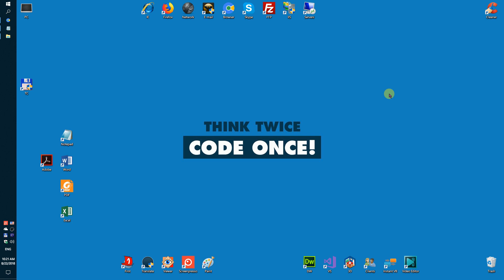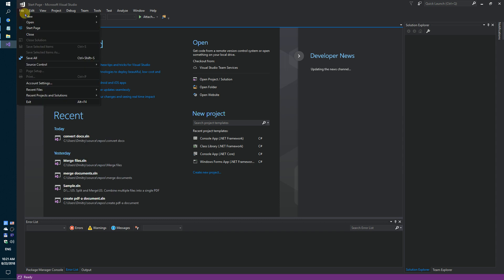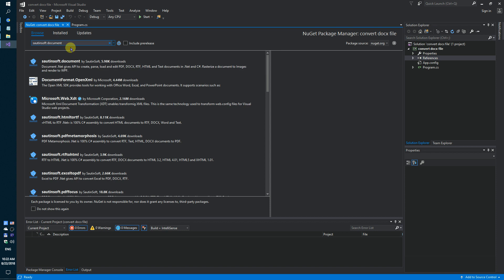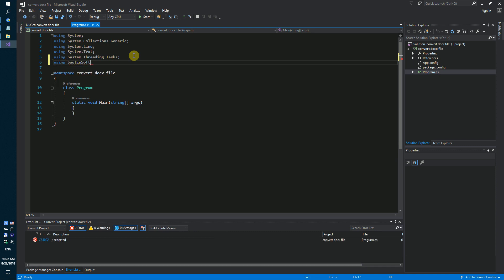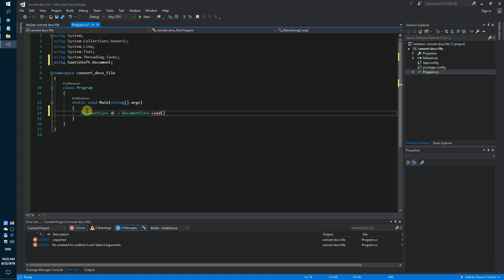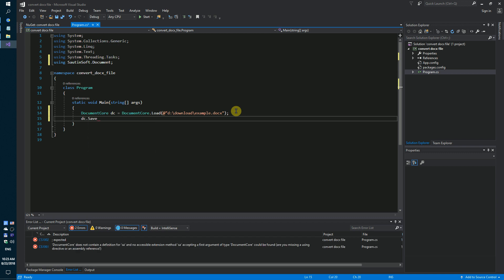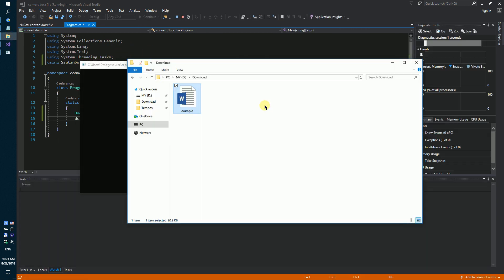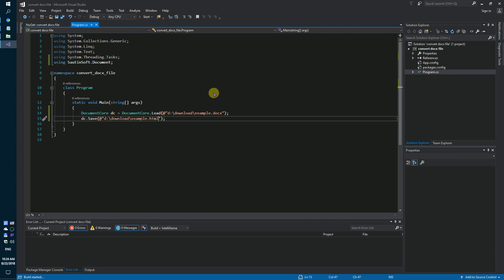How to convert DOCX document to another formats (PDF, HTML, RTF) using C# and .Net